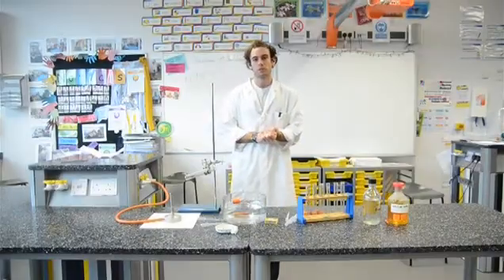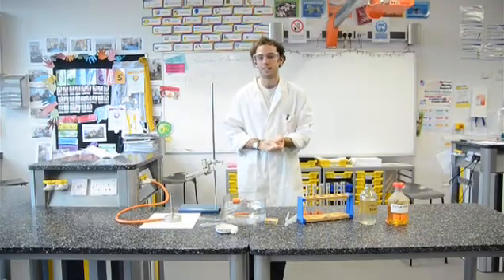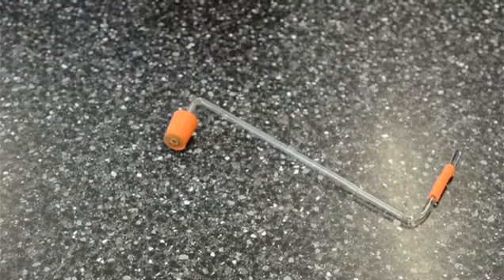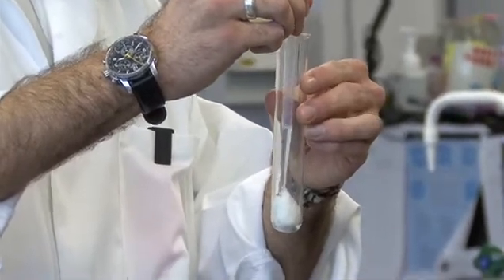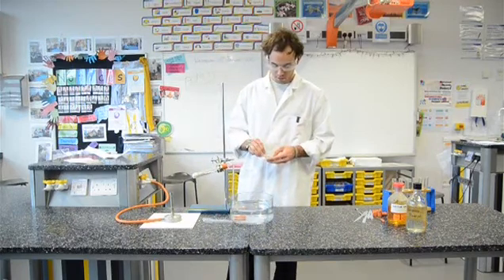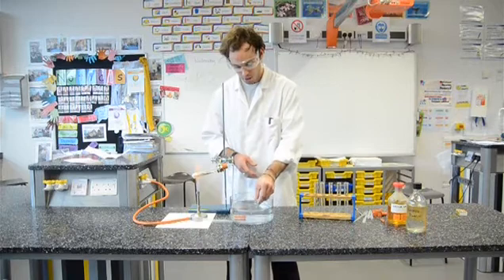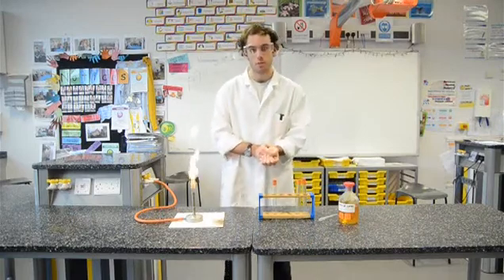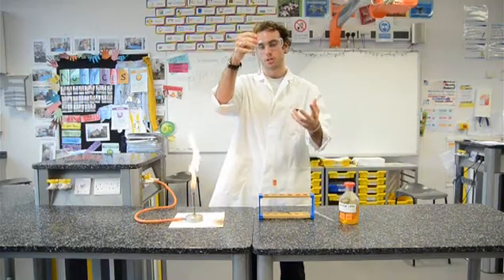Crockett Science AS Chemistry Activity 16 Cracking of Paraffin Oil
Its not Rocket Science its CROCKETT Science!

My take on 'Cracking Of Praffin Oil'